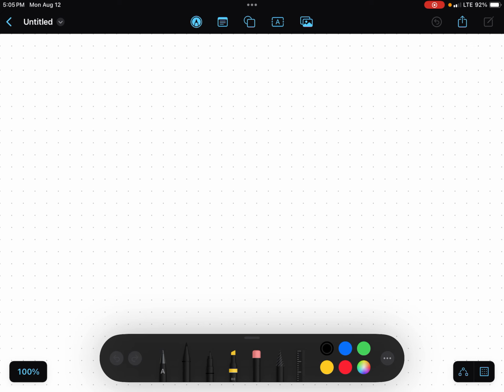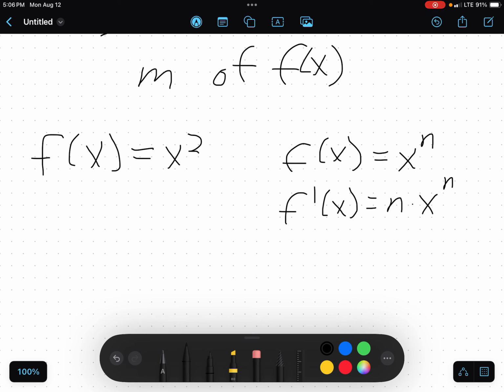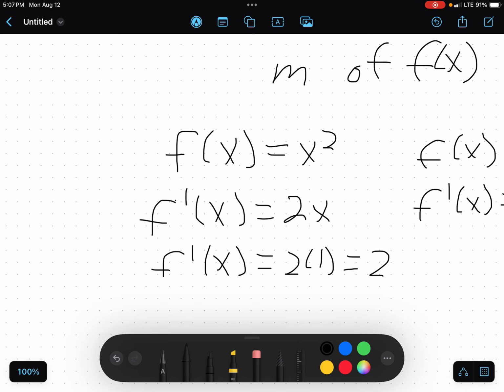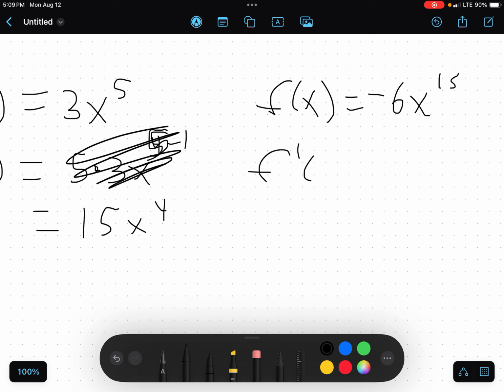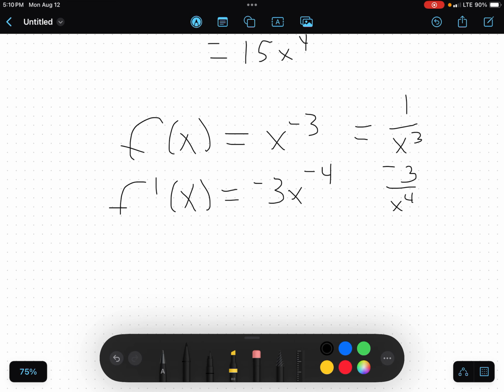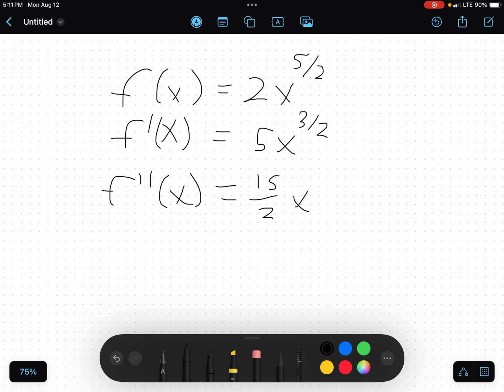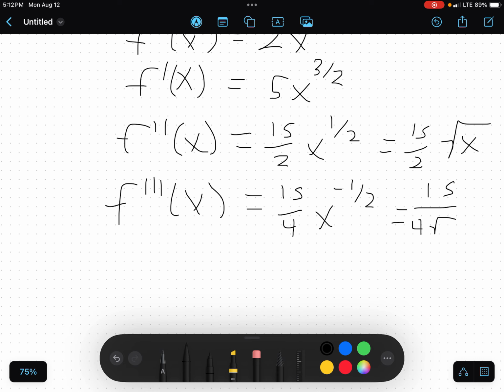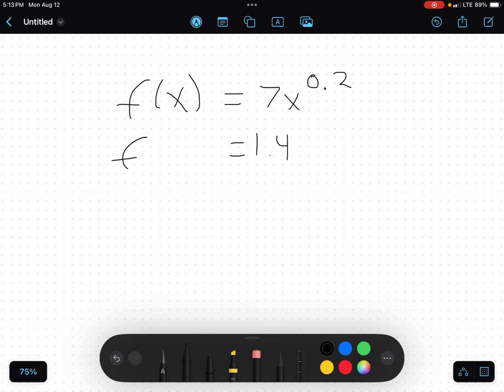Sleepy Math - Deep Sleep Derivatives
Ease yourself into the best sleep ever by applying the power rule for derivatives.